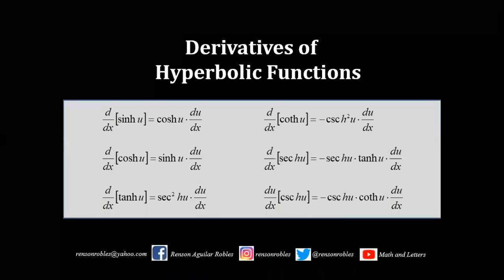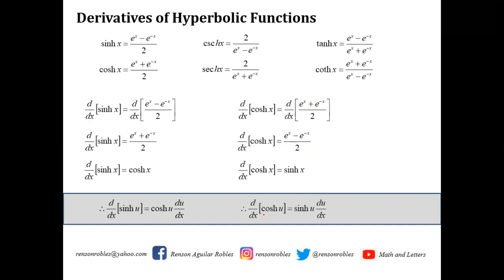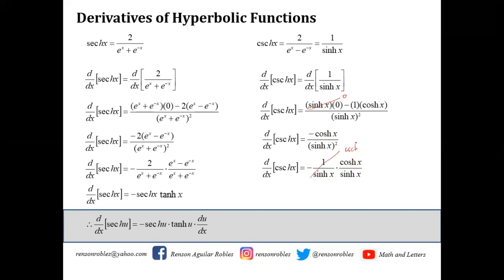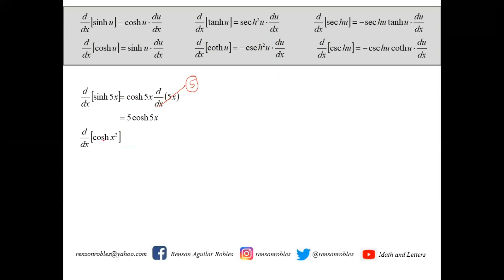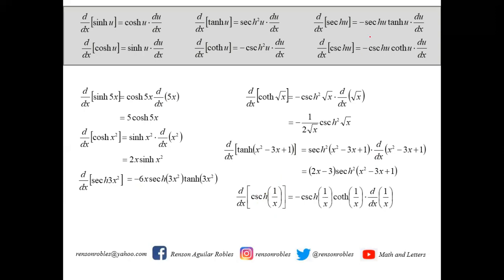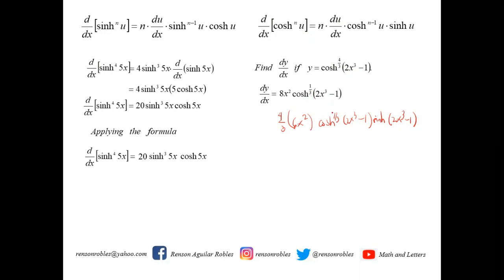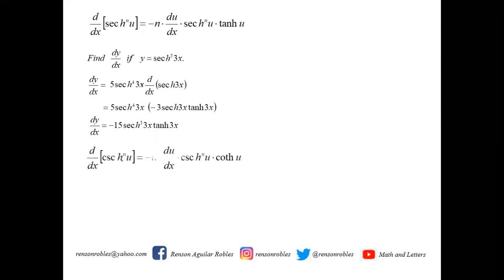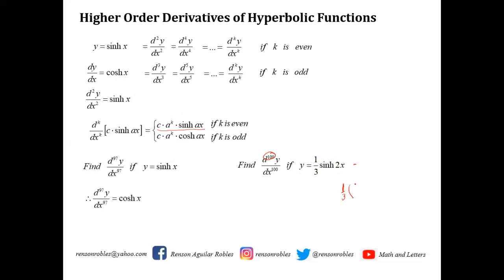Derivatives of Hyperbolic Functions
As part of my lecture series on Differential Calculus, here's a video on finding the derivatives of some hyperbolic functions.